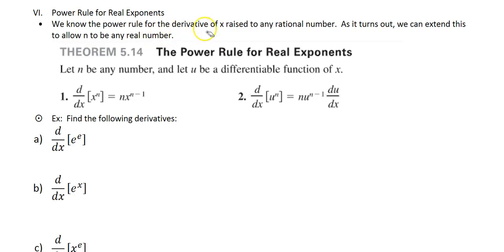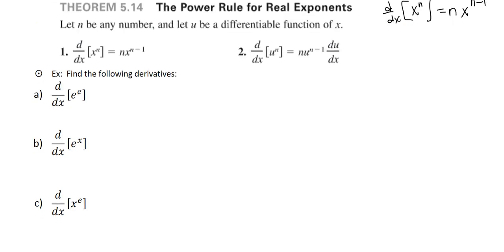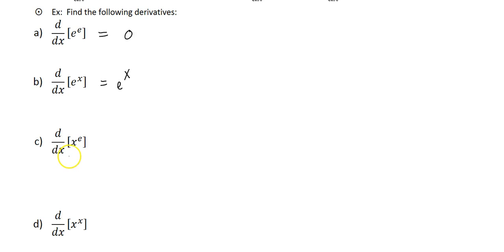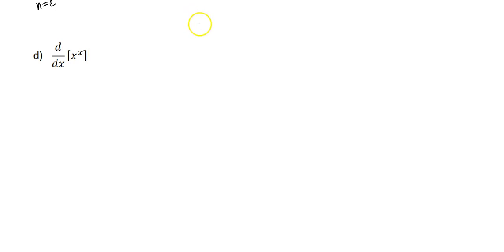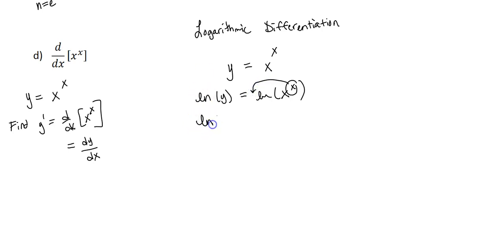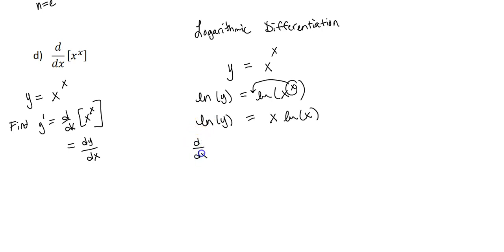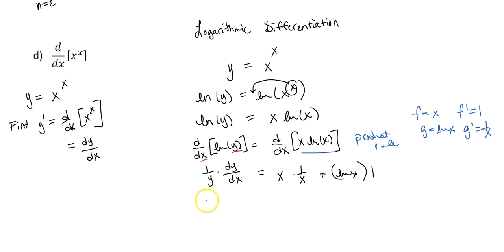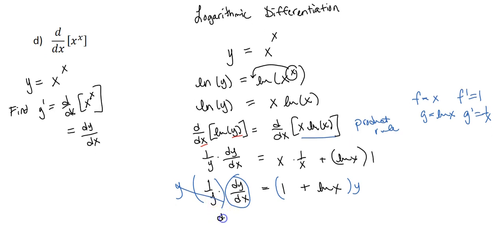MTH 125 Section 5.5 Video # 3 The Power Rule for Real Exponents